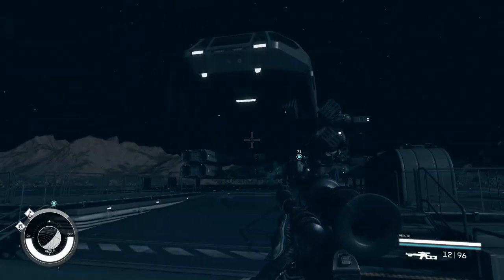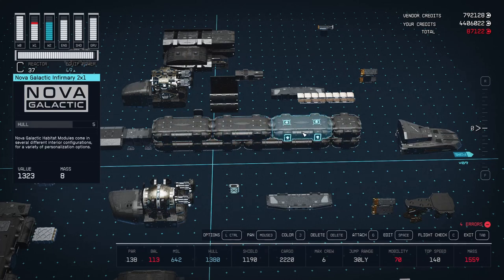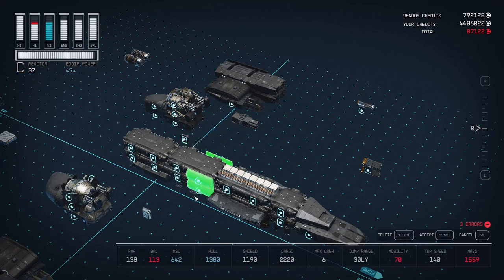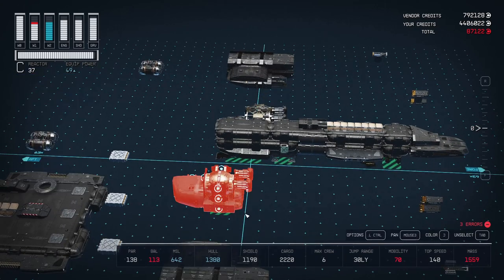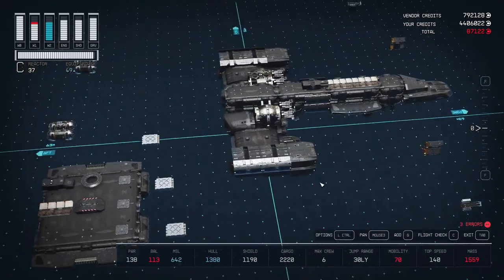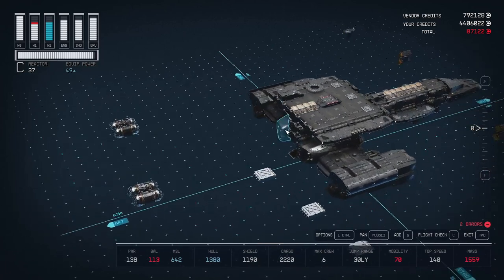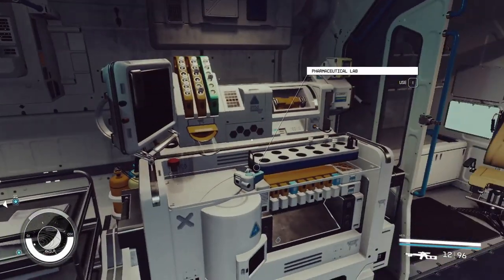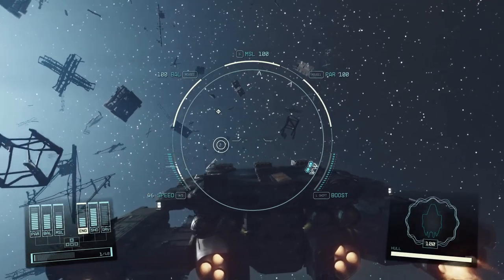Starfield : Stargate SG1 Deadalus Tutorial build - no mods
The long-lived and often underrated Stargate SG1 and Atlantis, bought us a slew of Sci-fi Goodness. Amongst it was first intergalactic Human spaceship, the Deadalus.

This is a Tutorial on how to build the Deadalus in Starfield, no mods necessary